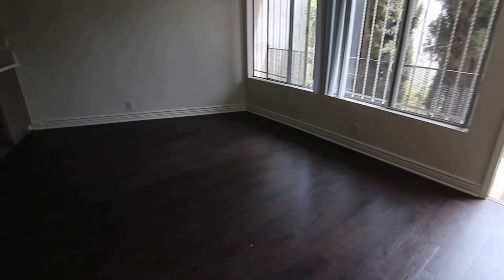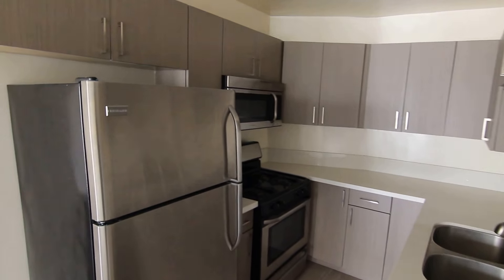PL7562 - Modern 1 Bed + 1 Bath Apartment For Rent (Century City - Los Angeles, CA).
Pacific Listings is proud to present this impressive 1 Bed + 1 Bath apartment for rent located near the new Century City Mall in West Los Angeles, California. New kitchen, parking, laundry, faux hardwood, etc.